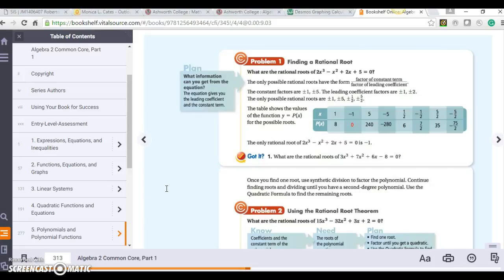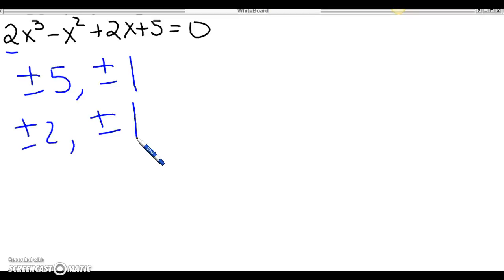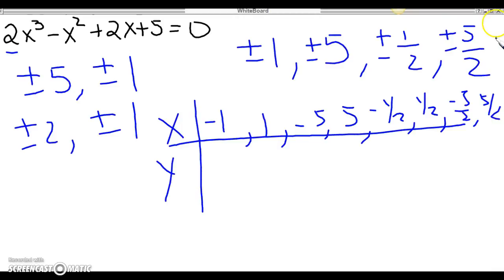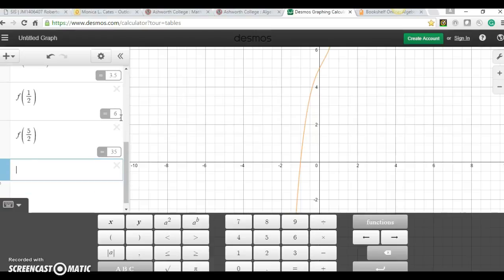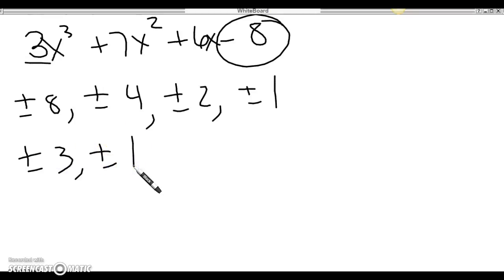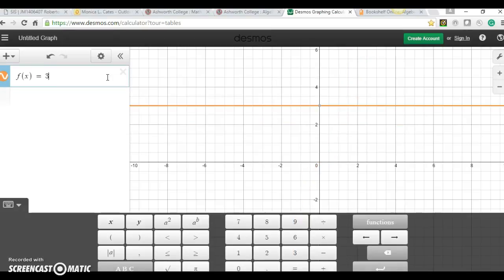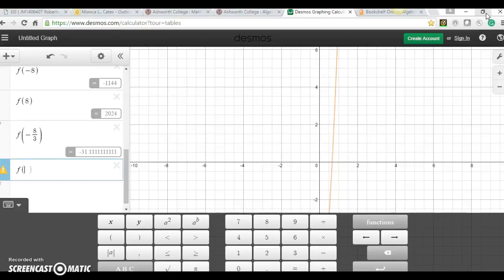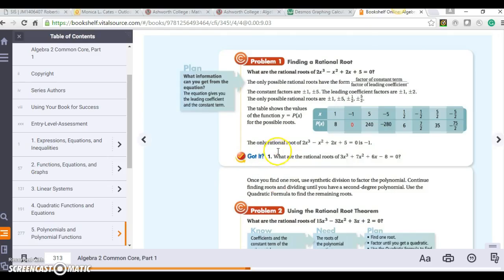Algebra 2 - Finding a Rational Root